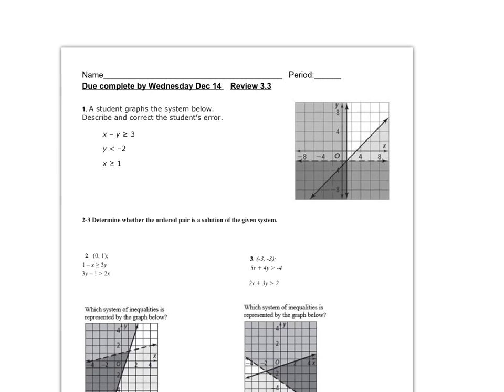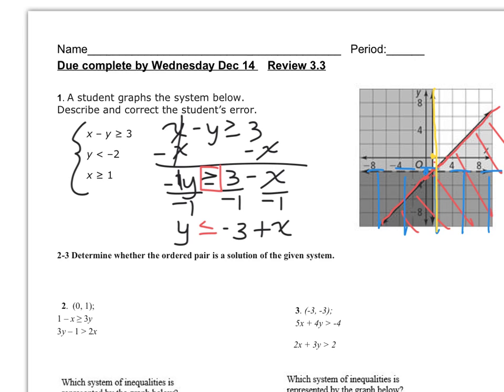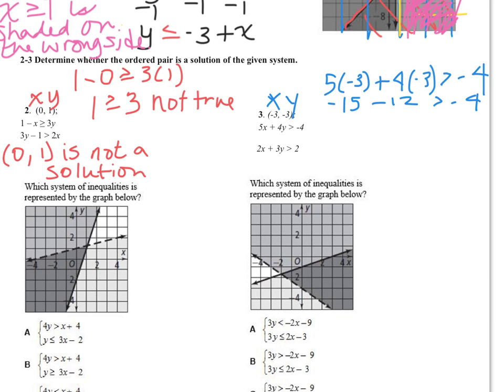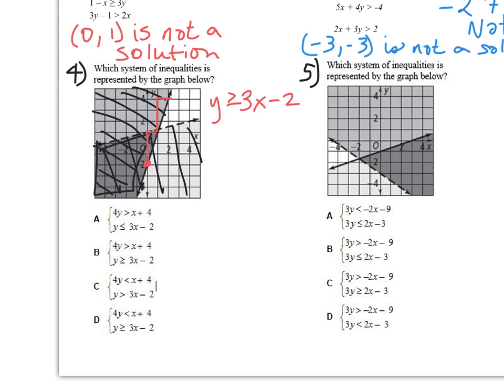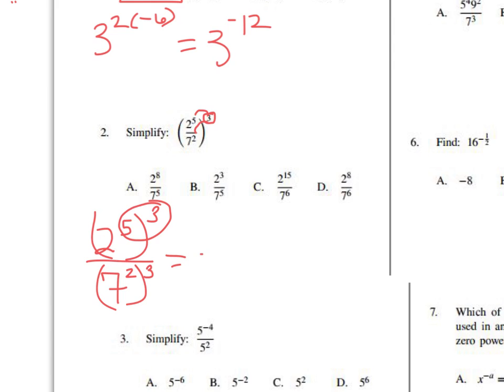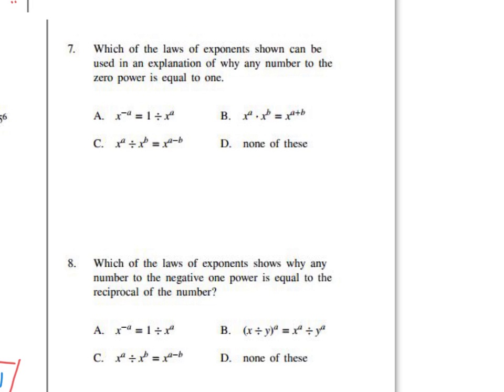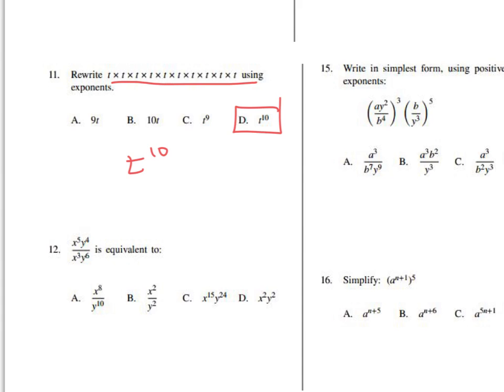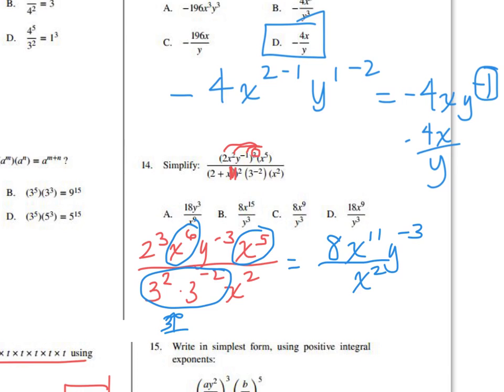3.3 Review for Test (2)